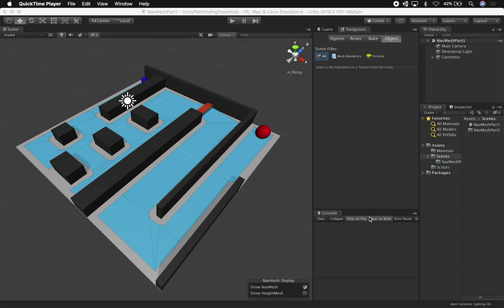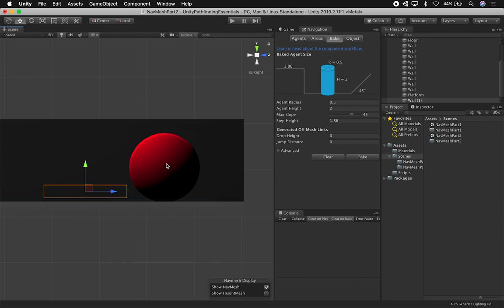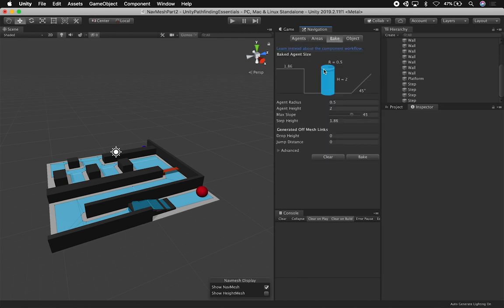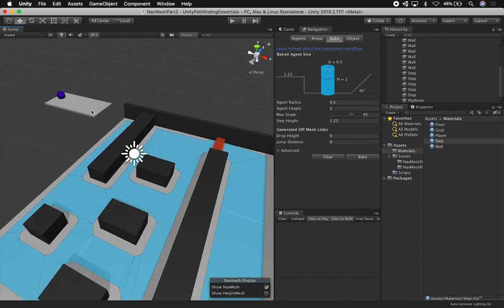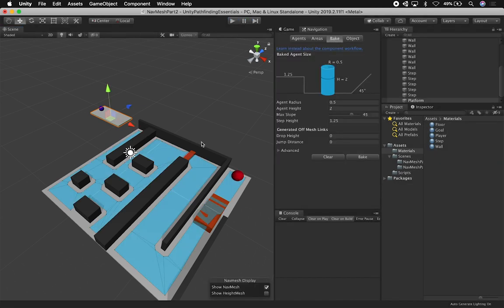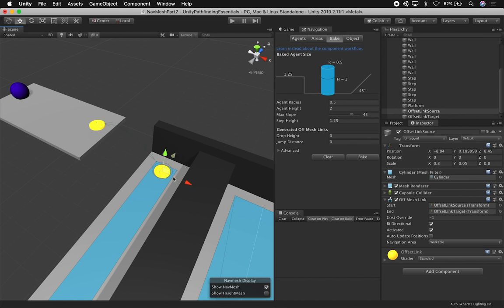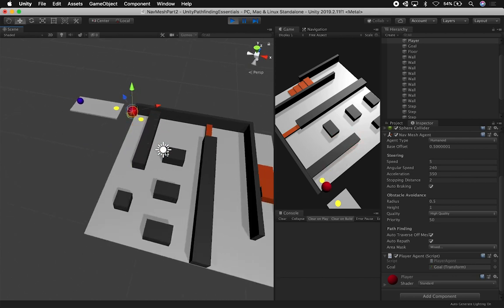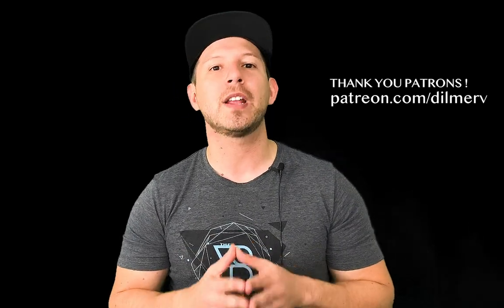Unity3d Navigation And Pathfinding - How To Add A Ramp With Off-Mesh Links & Agent Options? (Part 2)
With Unity3d Navigation And Pathfinding essentials I can now help you in understanding how to setup pathfinding in your own video games.

In this video I show you how to make modification to our NavMesh and add what's called an Off-Mesh link to allow our agent to jump from source floor to a target ramp. This video also shows you how to make modifications for better control of the agent such as acceleration, speed, stop position, and more.